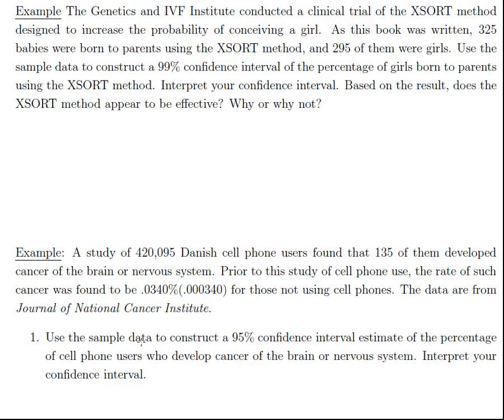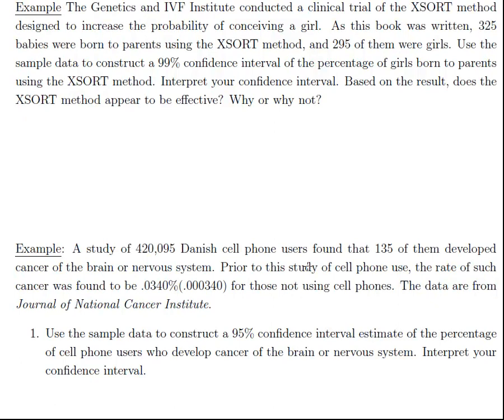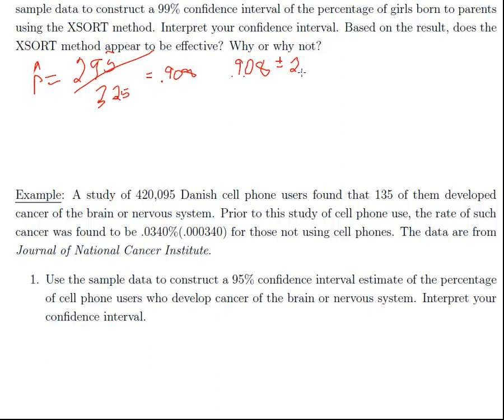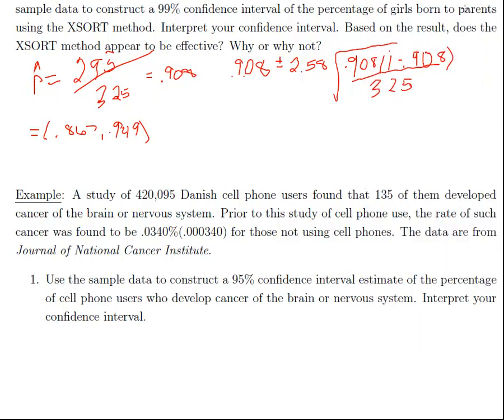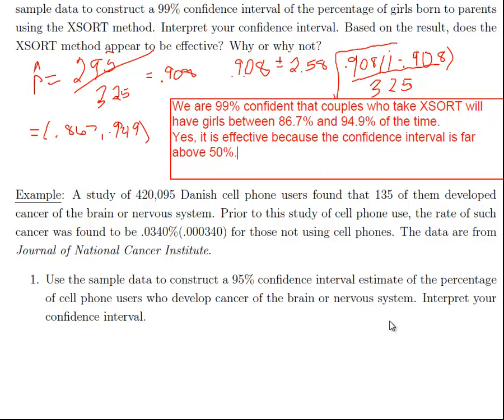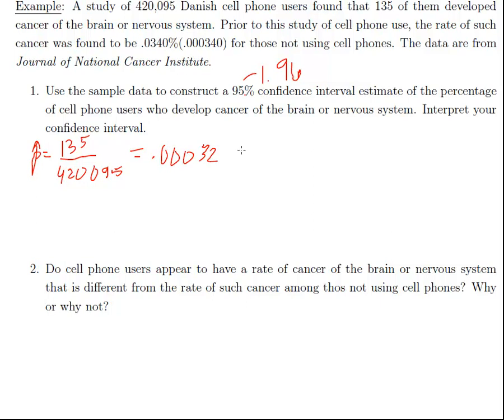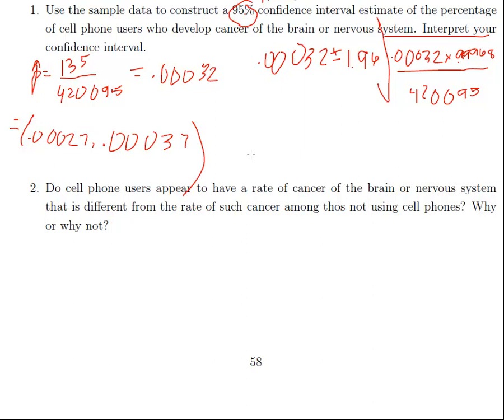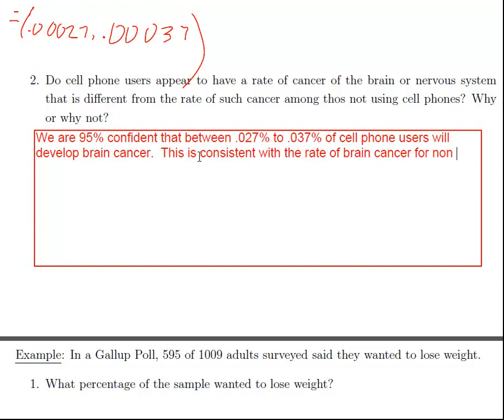Lesson8a.new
Confidence Interval proportion